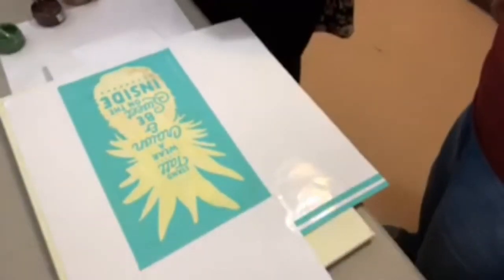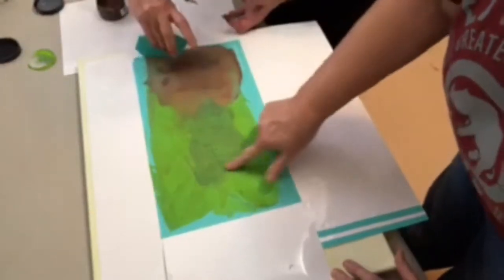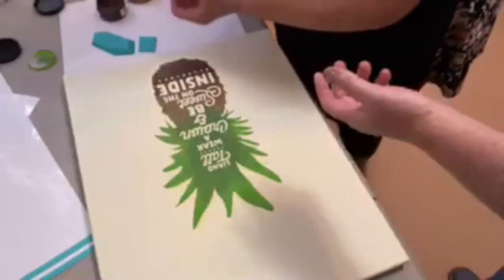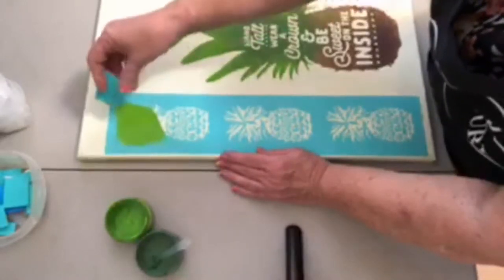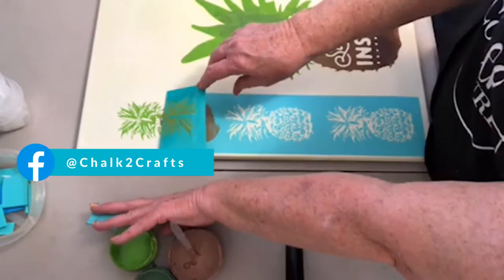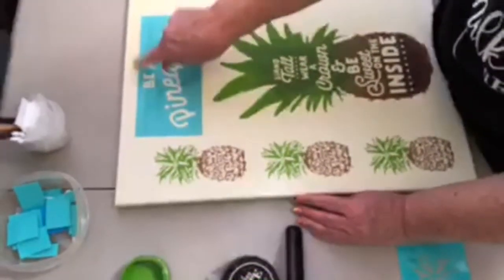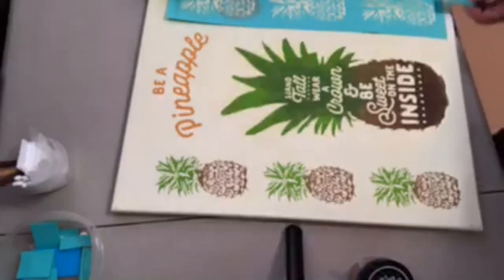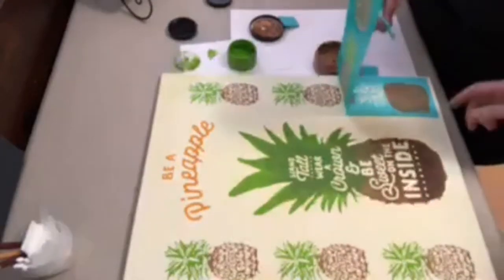Chalk Couture │ Be A PINEAPPLE!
“ Easy to Learn & Fun to Do “